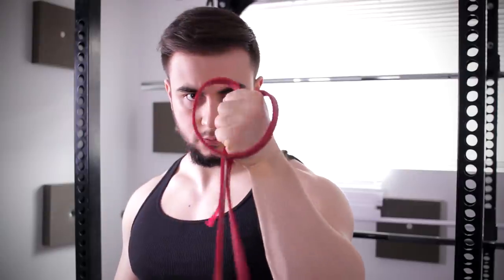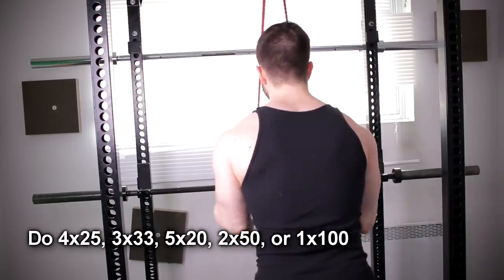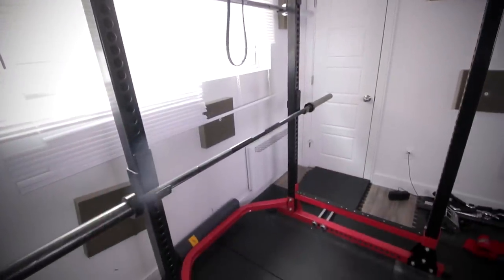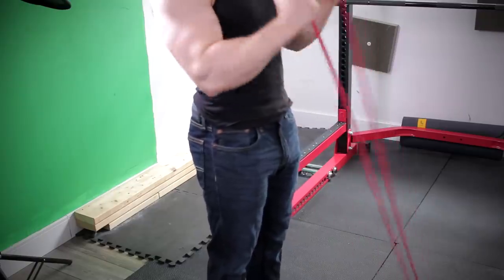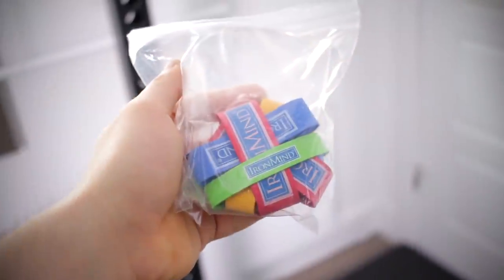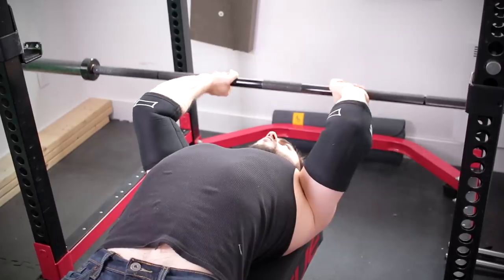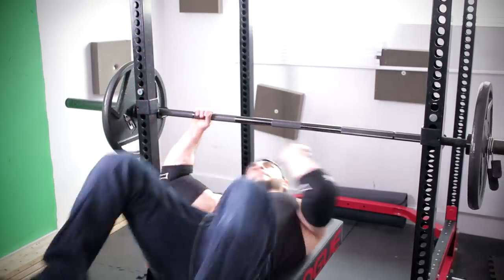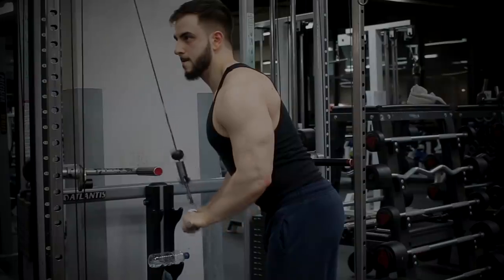The Elbow Pain Solution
Complete guide in "curing" elbow pain for good